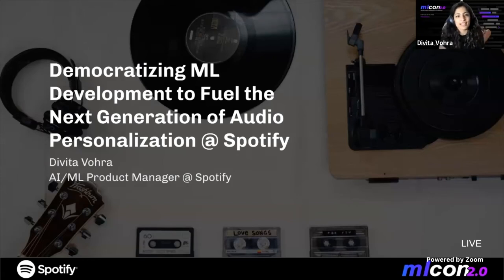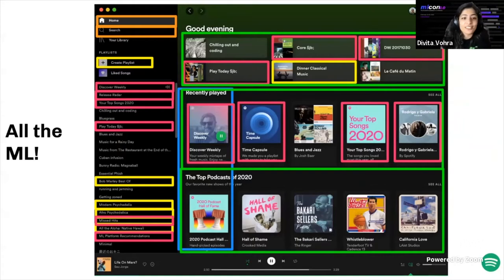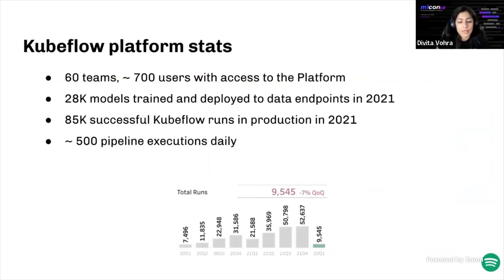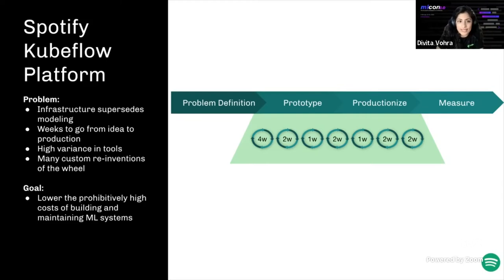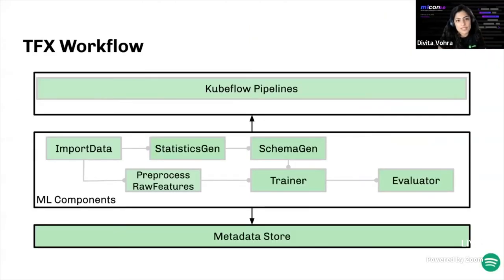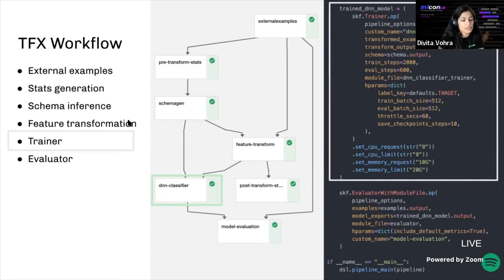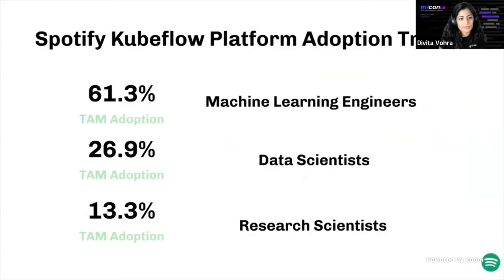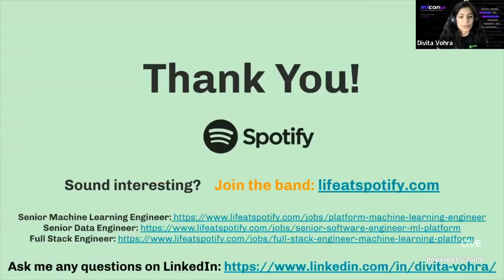Divita Vohra (Spotify) - Democratizing ML Development to fuel next gen Audio Personalization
Spotify has expanded its footprint to almost 400 million users across 200 markets around the world in the last 5 years, offering an extensive catalog of 70+ million songs and podcasts. Machine Learning is at the heart of everything at Spotify and enables a personalized user experience to provide billions of fans the opportunity to enjoy and be inspired by the artists on the platform. This is what makes Spotify unique.

In this talk, Divita Vohra, an AI/ML Product Manager on Spotify’s Machine Learning Platform team, will discuss the mission & evolution of the Machine Learning Infrastructure that is the foundation to such user-centric experiences, such as Discover Weekly, Release Radar, and recommendations in your playlist creation screen. She will walk you through a specific personalization use-case, the software architecture that powers it, and the lessons gleaned supporting ML Engineers developing & operationalizing ML solutions at scale.

View more mlcon sessions on AI & ML